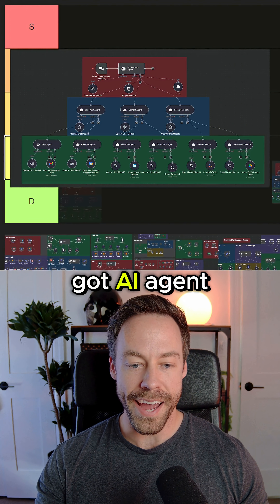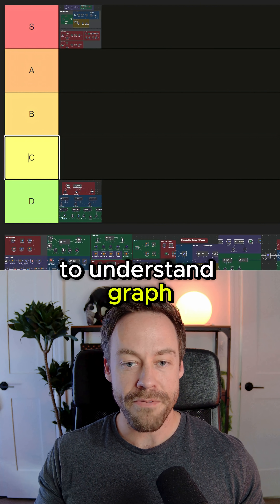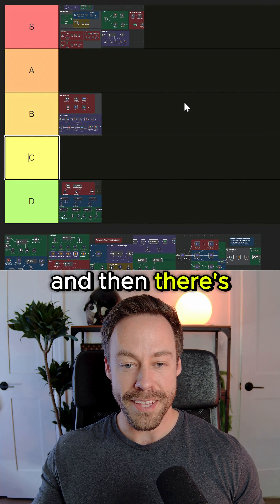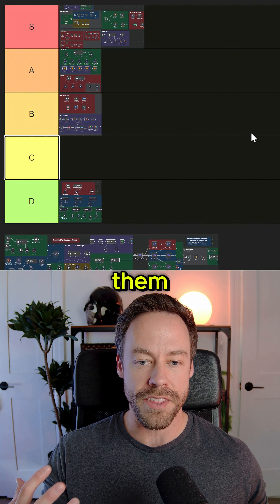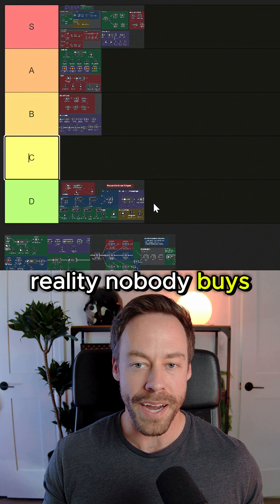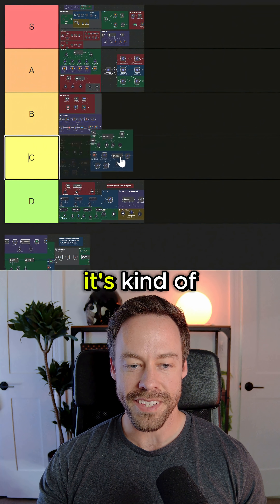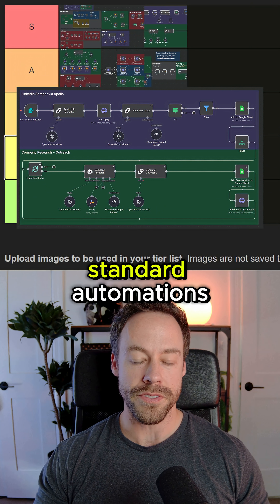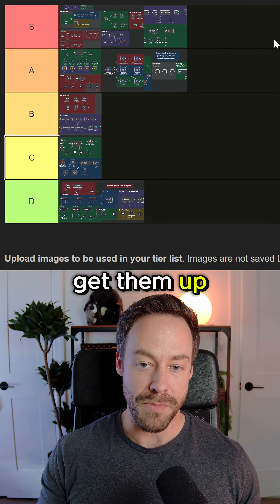n8n AI Agent Tier List